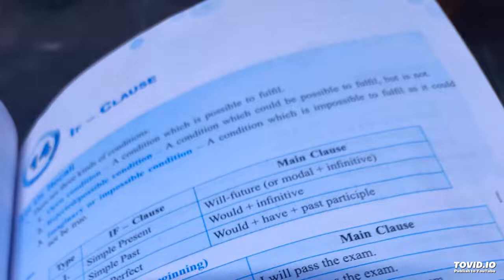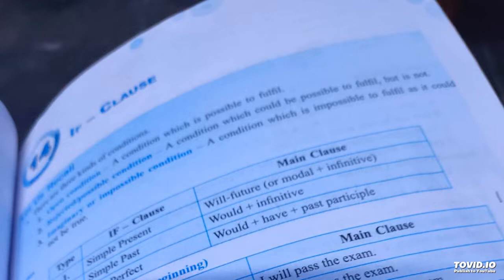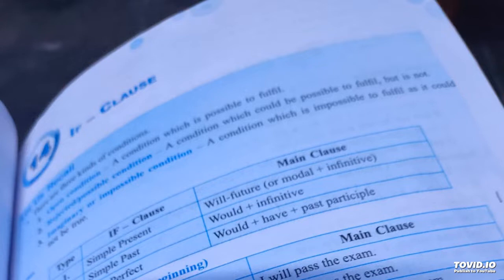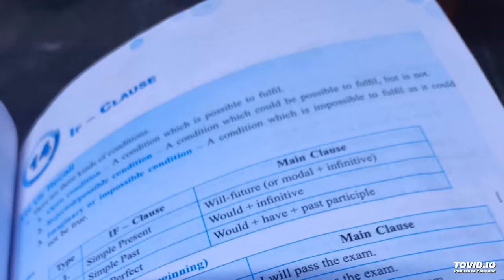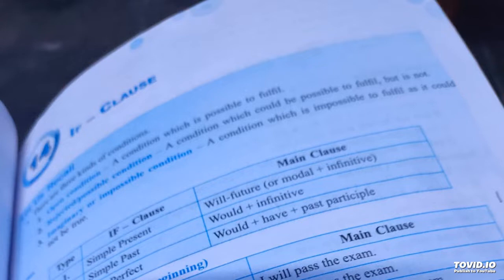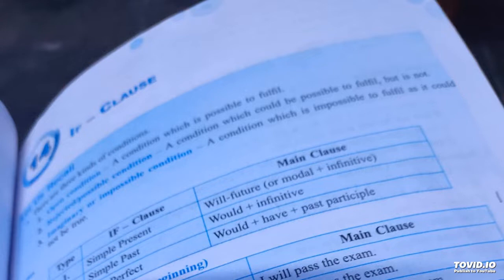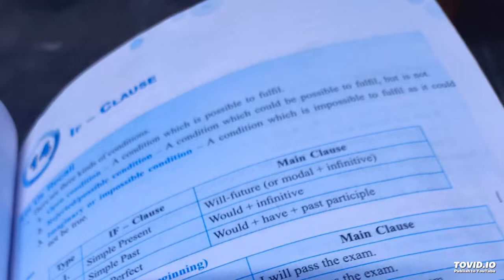VBPS ENGLISH CLASS 8 (SANCHITA KAR)